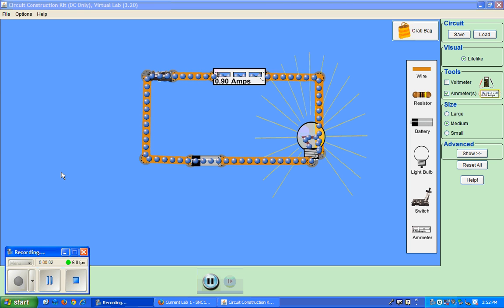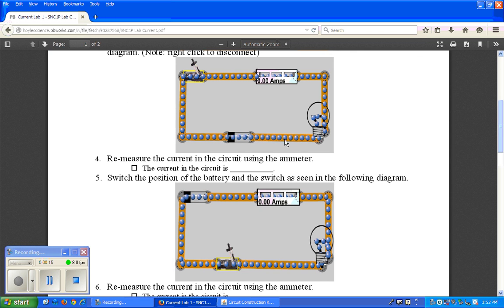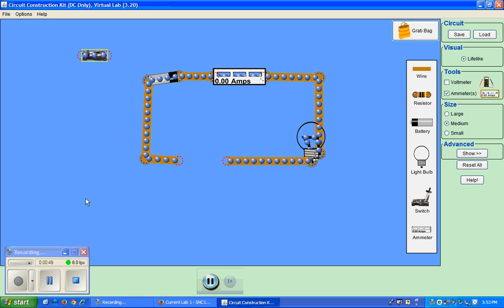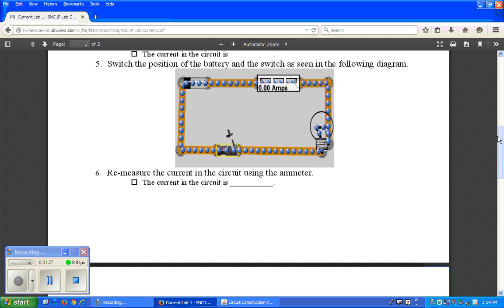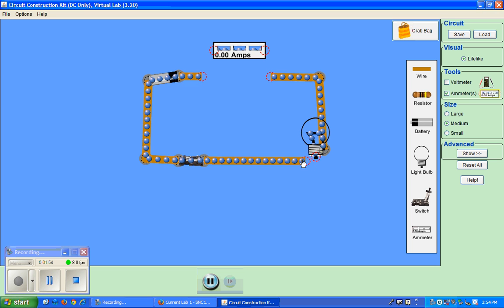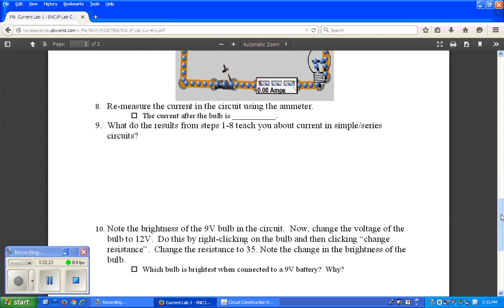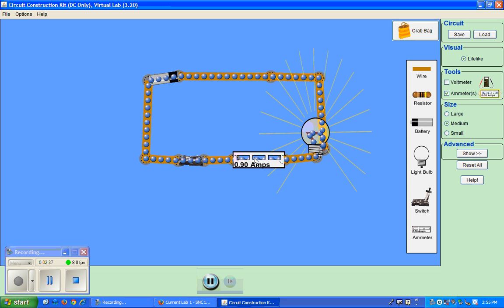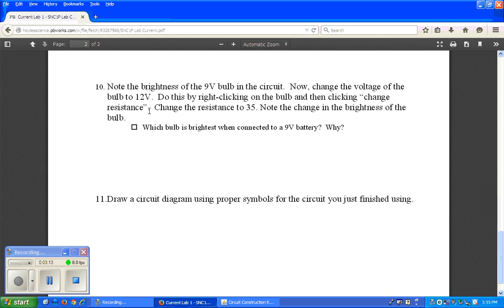Current Lab pt 3